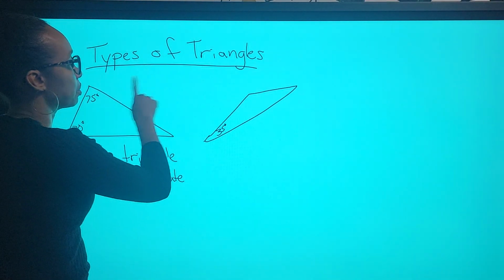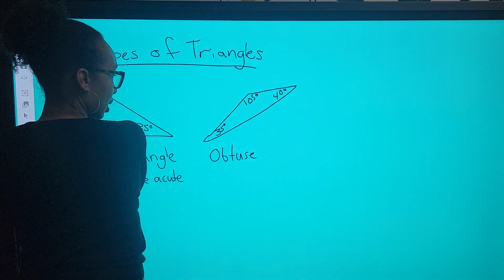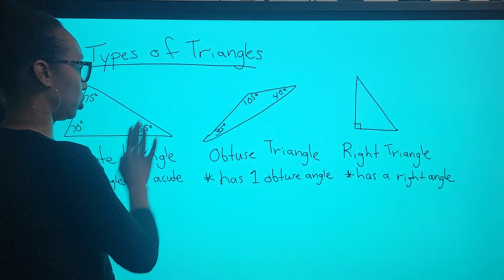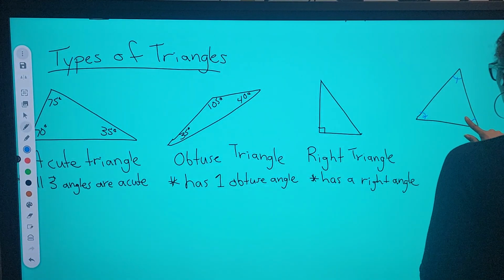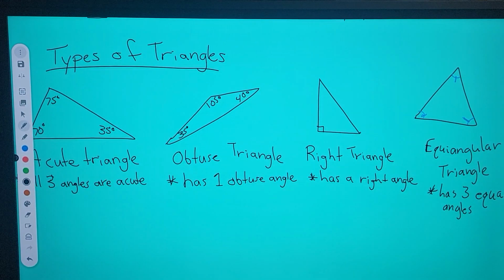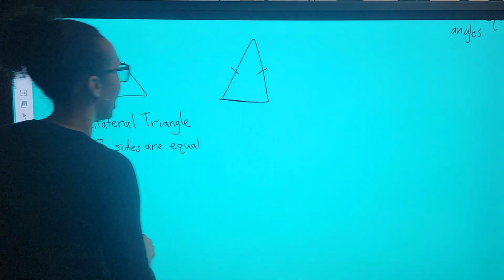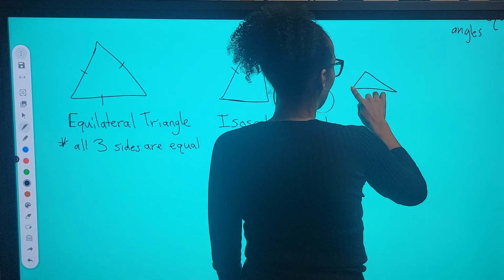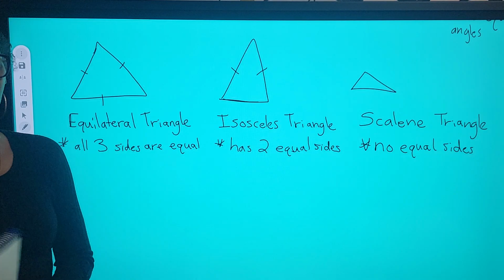4.5 (continued) | Intermediate Math